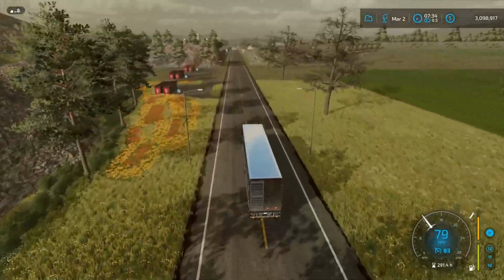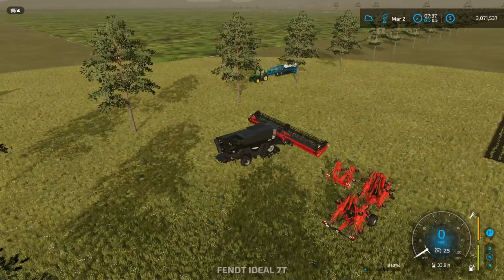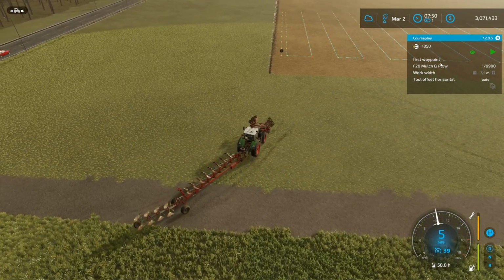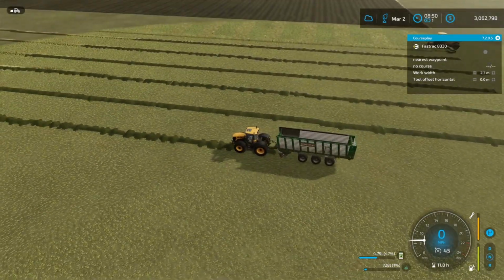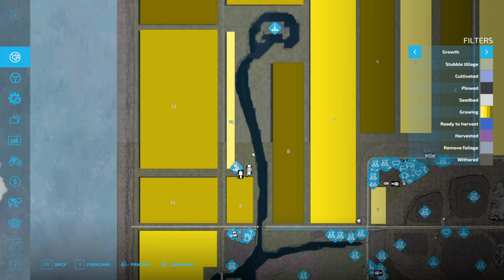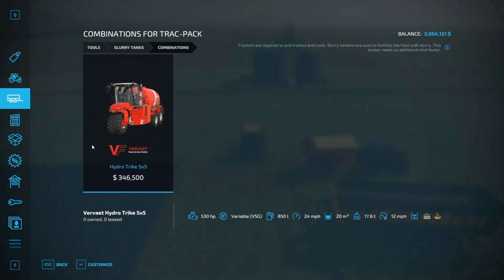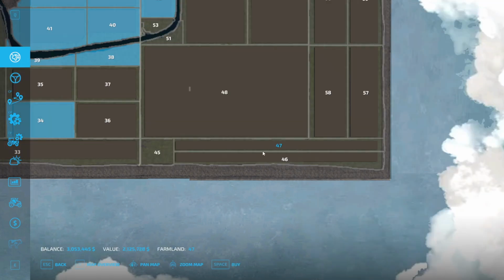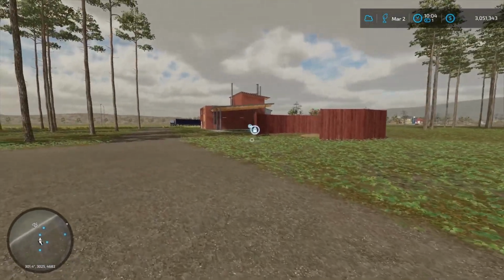Working Our Fields! 🚜 | Let's Play FS22 Angel Mountain Map s01 e55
This is a huge challenge playthrough to own all farmland on the map and store up 10 MILLION each of 280+ products in the map and included mods!

(Links to the map and all oldman102 mods used in this playthrough can be found in the description of this map tour video)

More fantastic games are featured on the Glidercat channel

Also, please let me know what you think of this map in the comments.